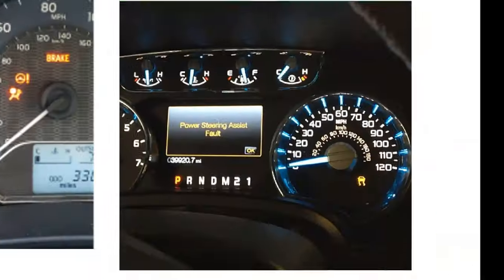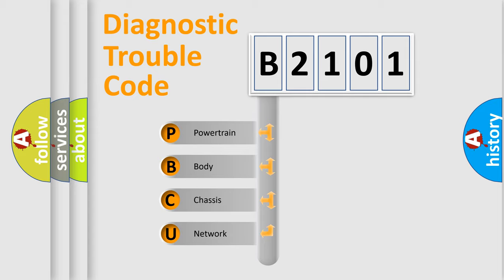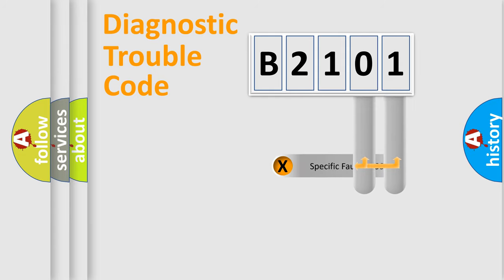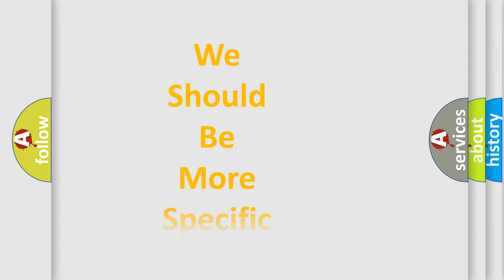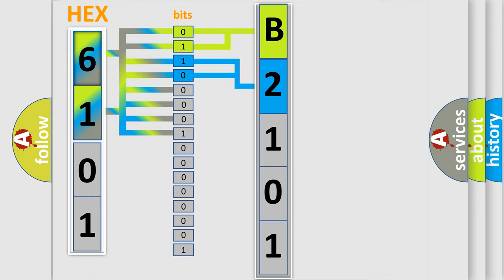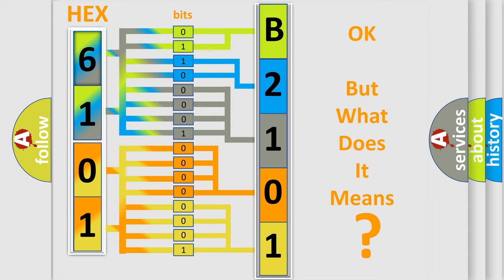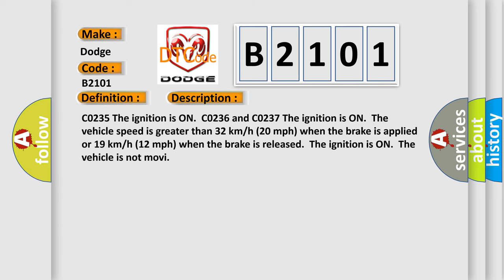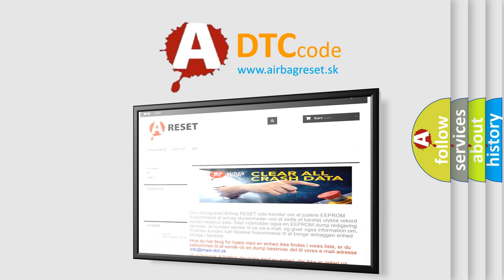DTC Dodge B2101 Short Explanation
Contents:
0:21 Basic DTC analysis according to OBD2 protocol standard.
1:48 Insight into programming
2:58 A diagnostically understandable description of the Diagnostic Trouble Code
3:05 Basic error definition

Make
Dodge
Code
B2101
Definition
Rear Wheel Speed Signal Erratic
Description